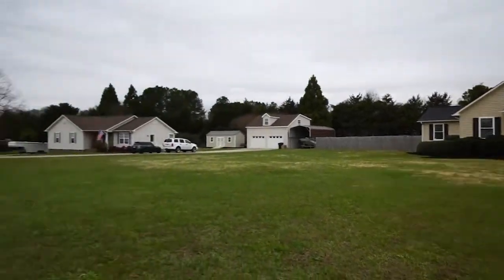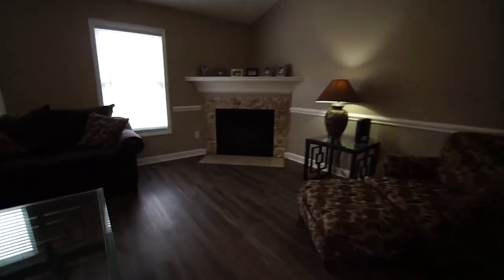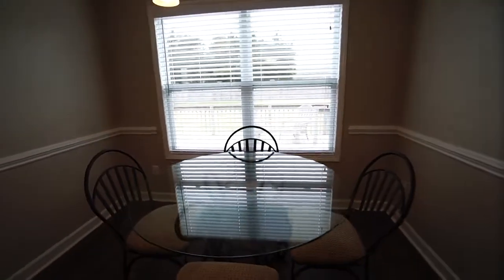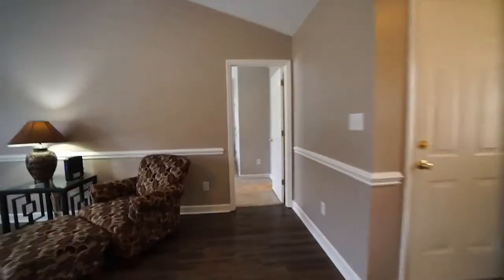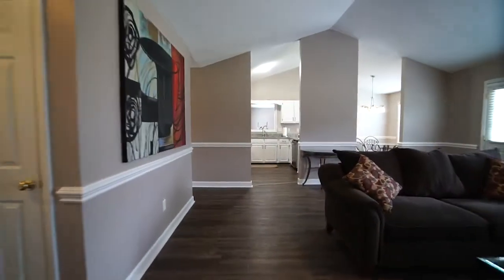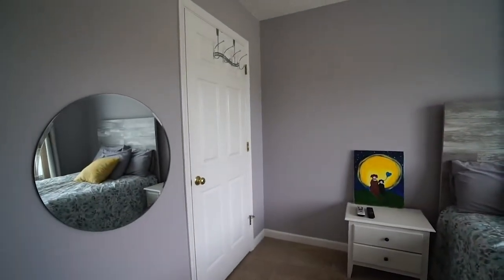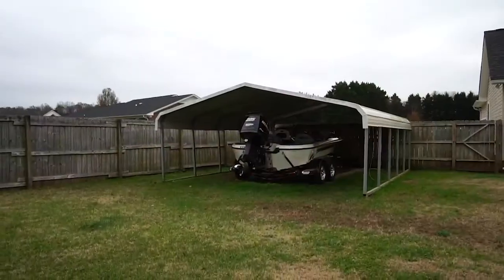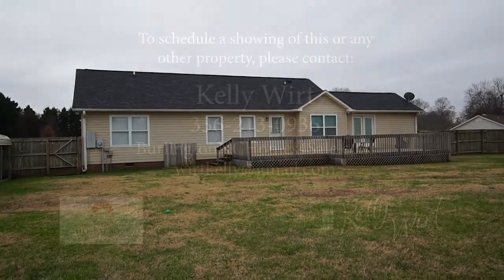Branded 5803 HarvestSprings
Well cared for 1 owner ranch home w/attached side loading garage in est'd Harvest Glen sub. Neutrally painted throughout w/luxury vinyl plank flooring, updated eat-in kitchen w/granite & NEW sink & hardware. NEW hardware & toliets in both bathrooms. Living room w/gas logs (propane req'd) and vaulted ceilings. Split floor plan w/master & private bath. Amazing deck perfect for entertaining over looking privately fenced backyard and storage bldg.